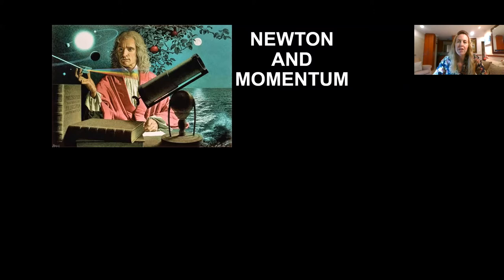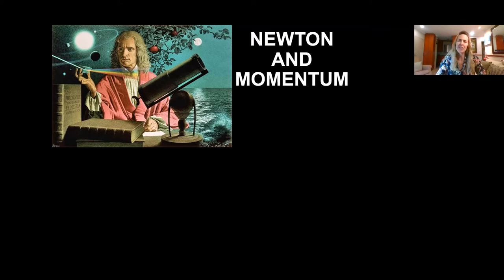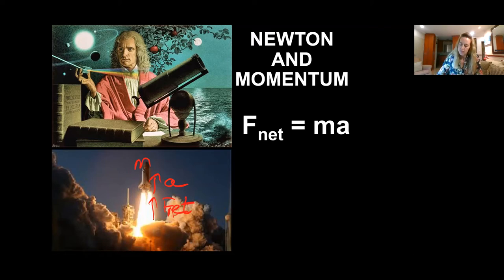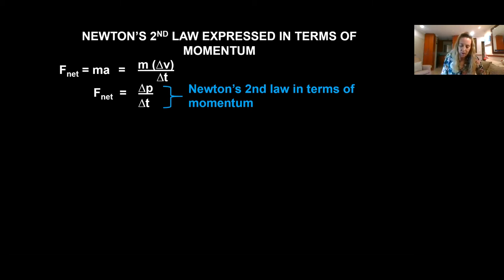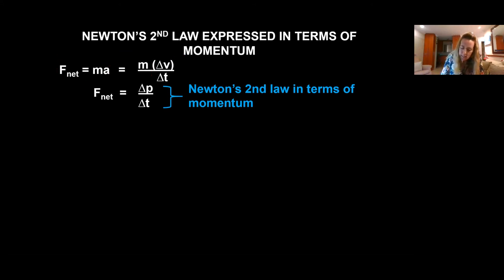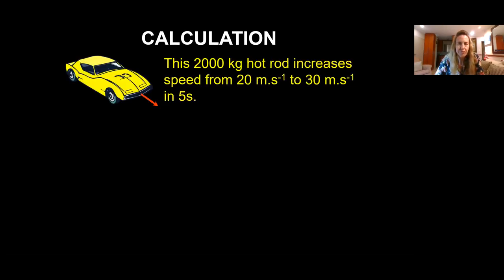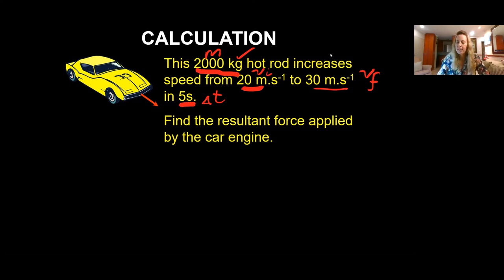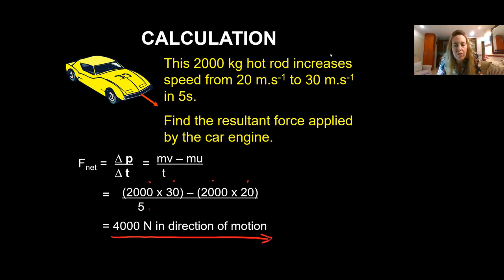Newton My Man!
Newton's second law in terms of momentum.